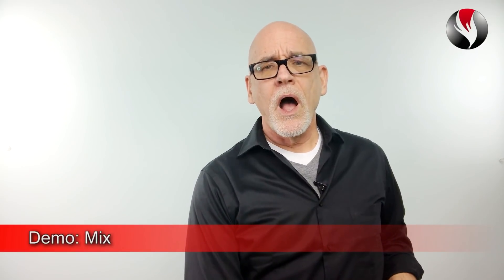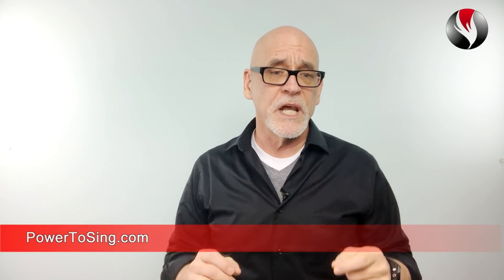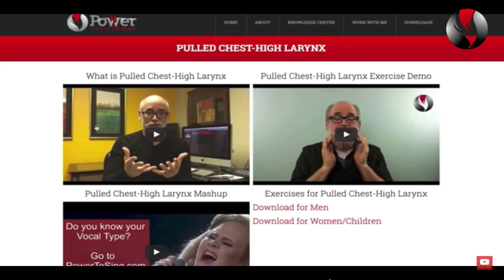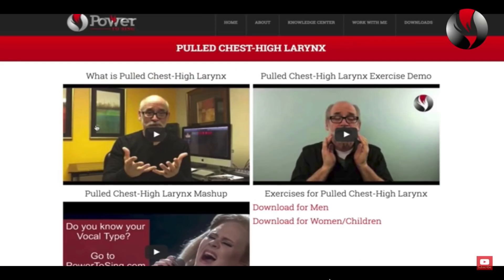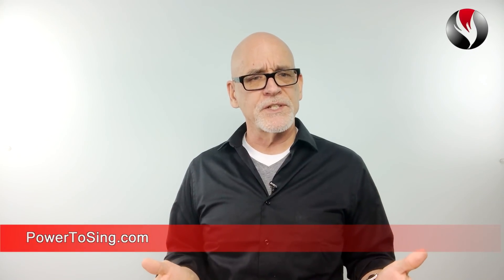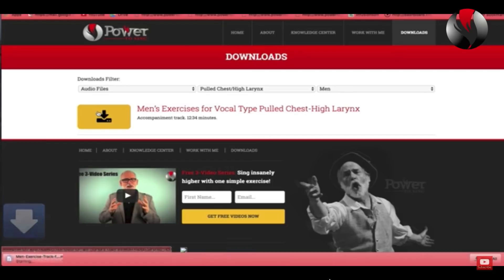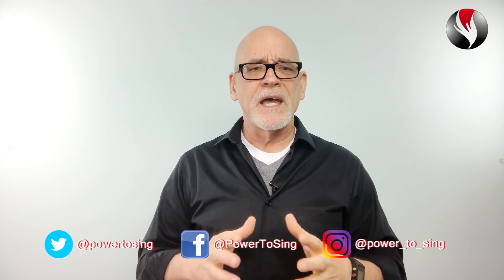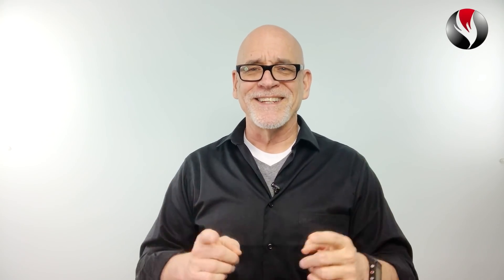What’s a Singer's Vocal Type? How to Discover Yours!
Chuck Gilmore
Say hi on social: